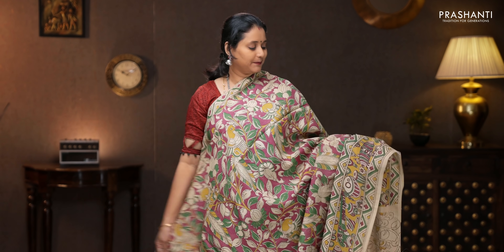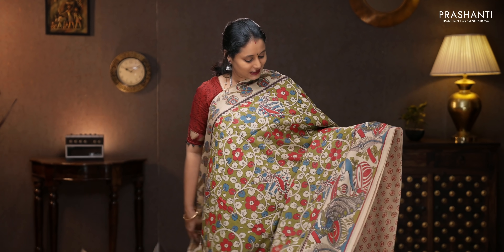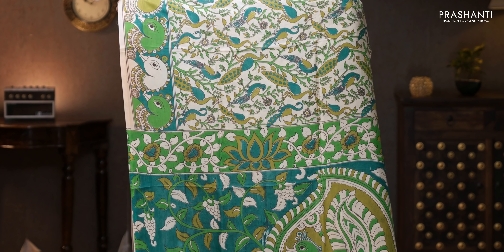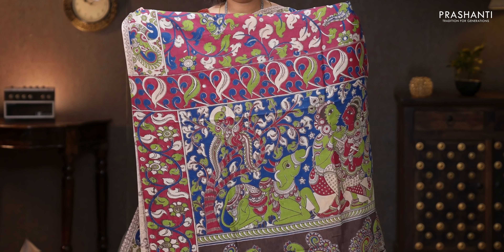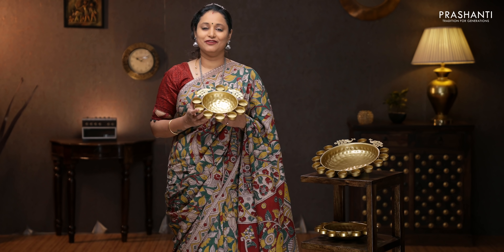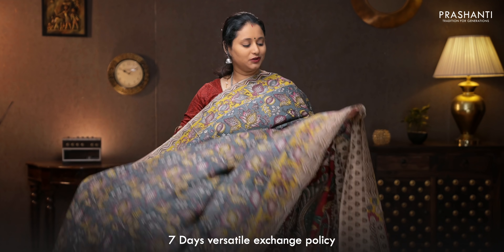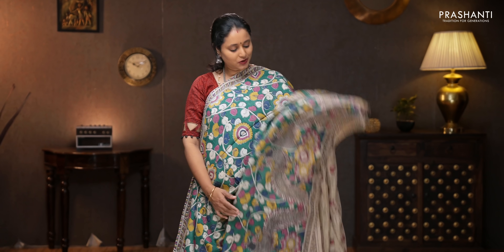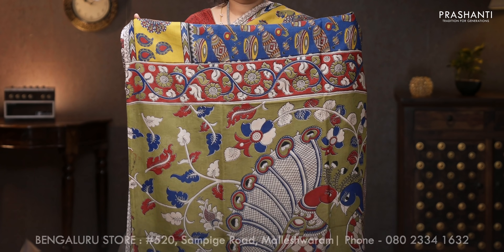Kalamkari Semi Silks by Prashanti | 10 December 2021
Product of the day - Wedtree's Urli T light holder available @

At Prashanti sarees, we discover new designs and design combinations that suit the contemporary woman. Have a look at these Kalamkari semi silk sarees that boasts of intricate Kalamkari designsdone on exquisite weaves. Kalamkari is the ancient art consisting of dainty paintings done on fabrics to enrich their demeanour. The sarees can be paired with simple self and contrasting and/or kalamkari blouses. These sarees look magnificent when a single pleat of the pallu is pinned and the rest left open to waft in the breeze for the awesome display of lovely kalamkari features.